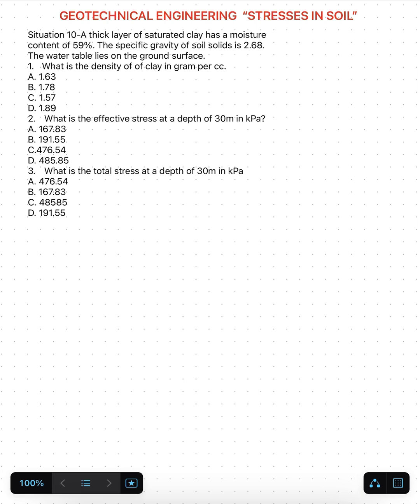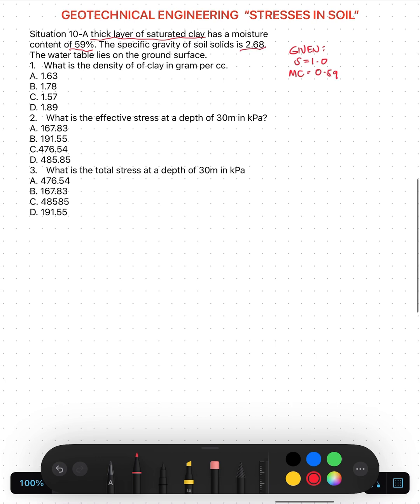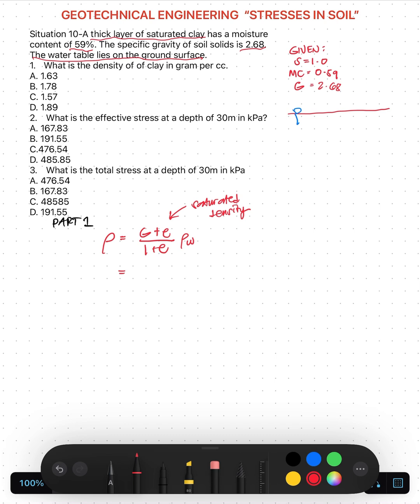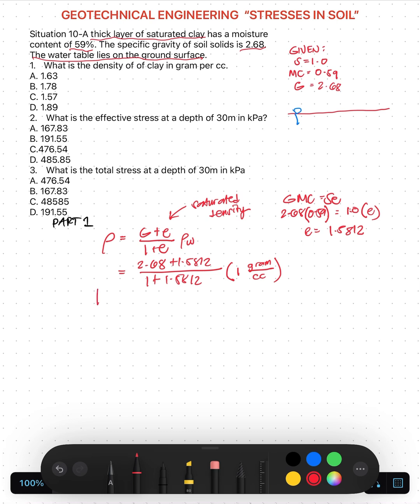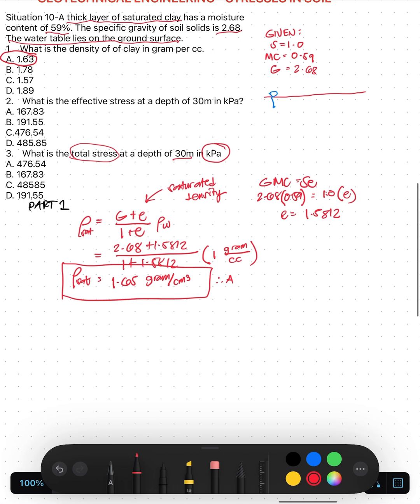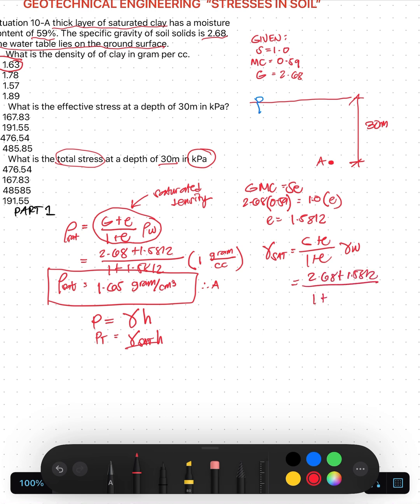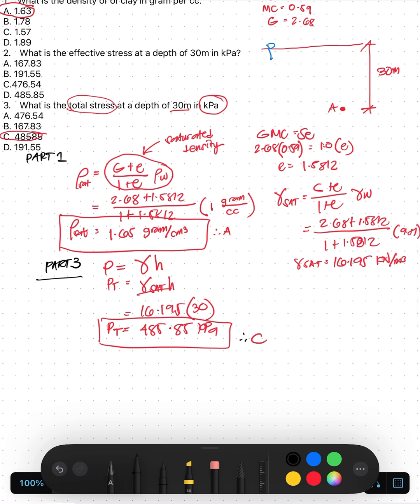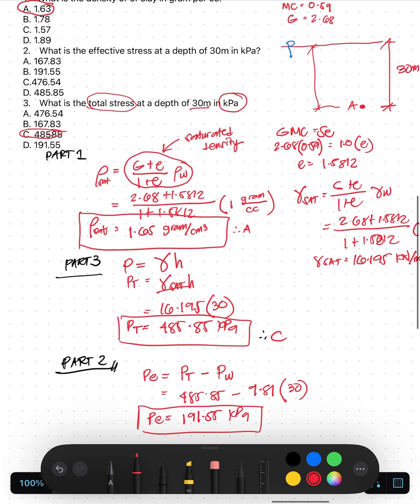HPGE BOARD EXAM PROBLEM (GEOTECHNICAL ENGINEERING-STRESSES IN SOIL)